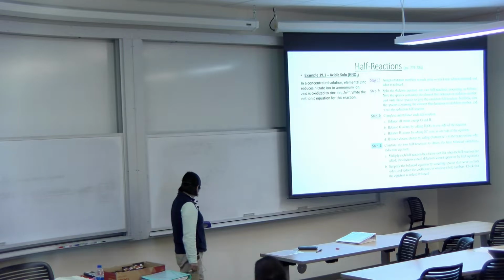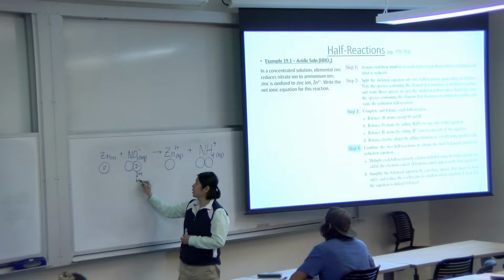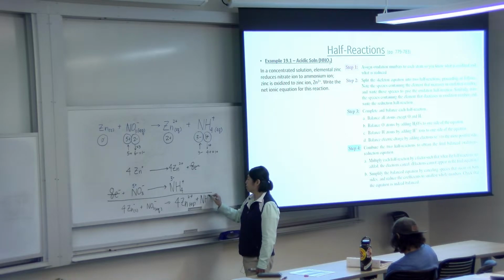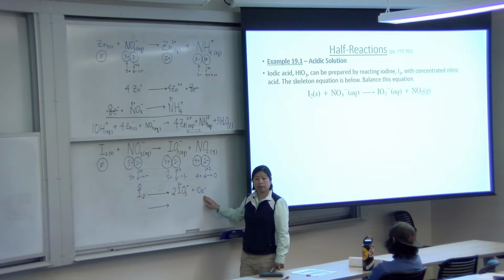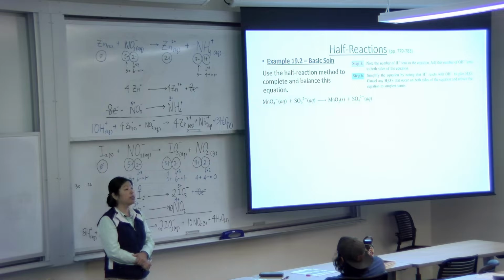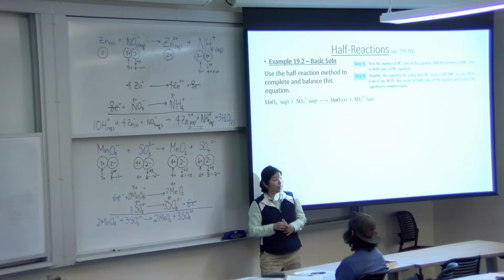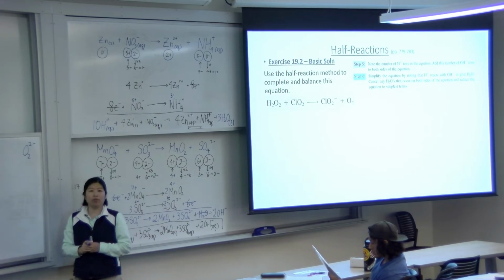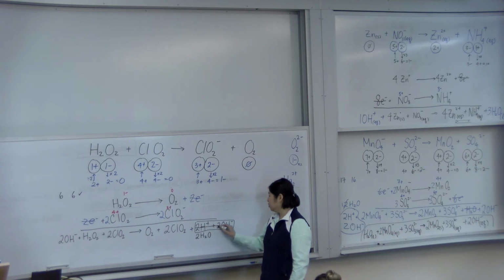CHM152 Electrochemistry Part 1